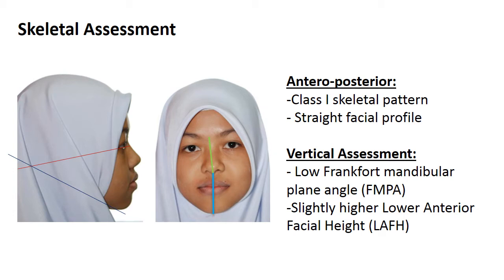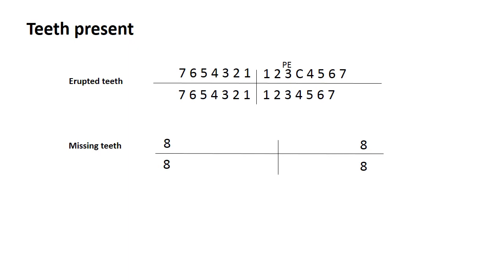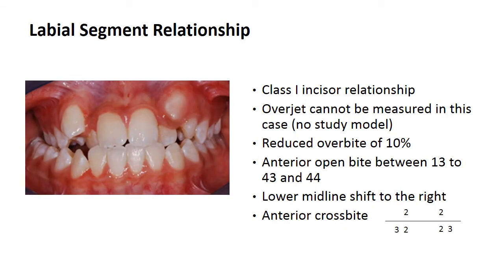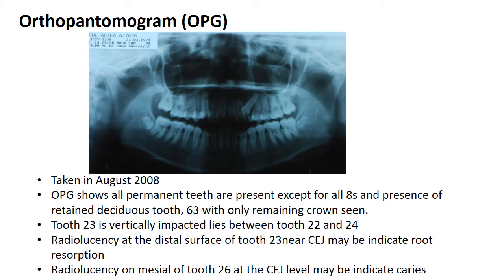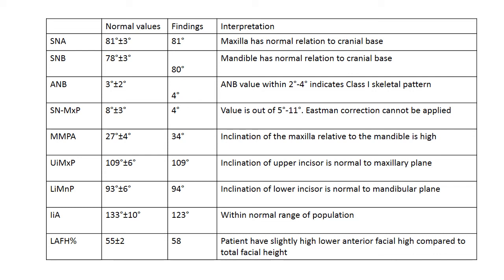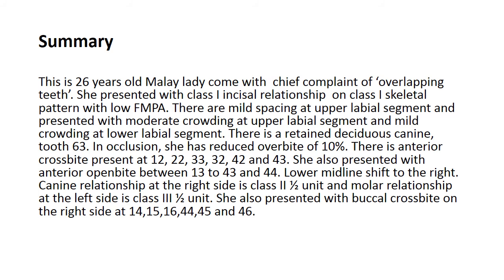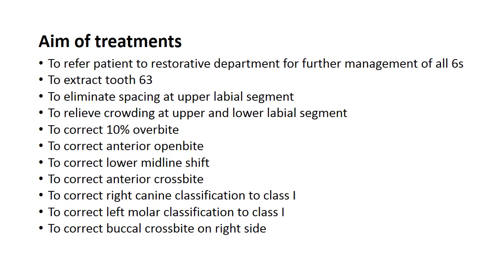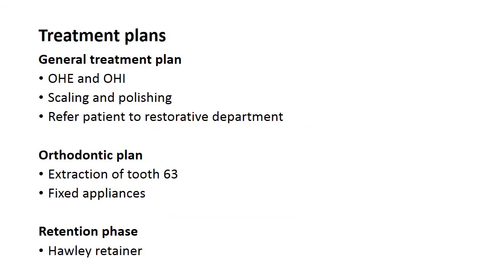Orthodontic Case Presentation Part A 2020